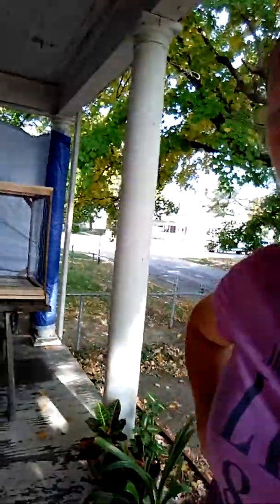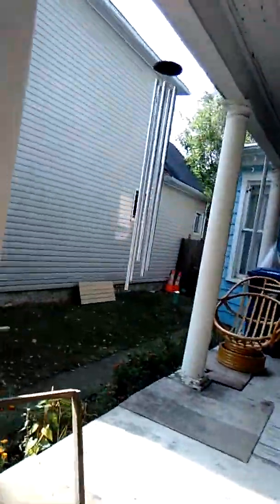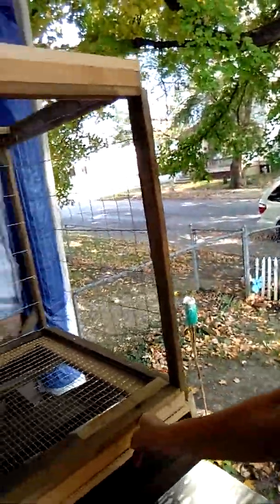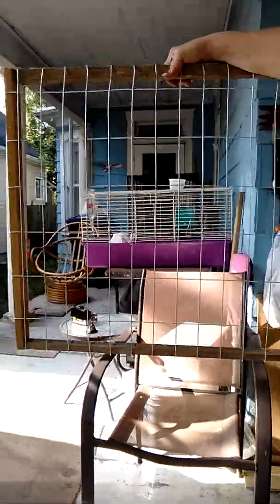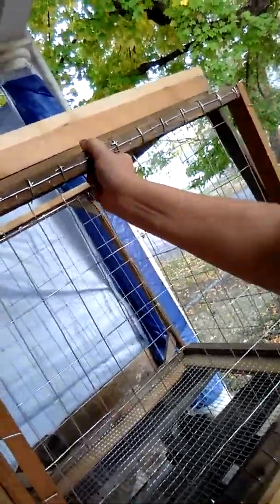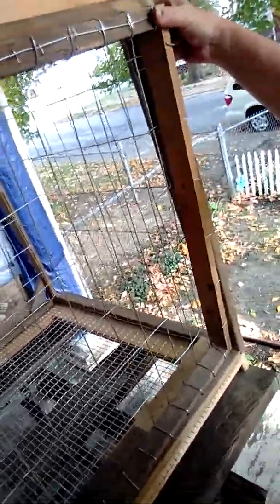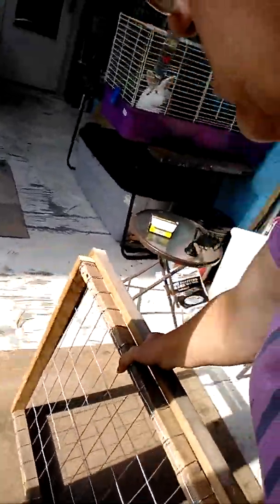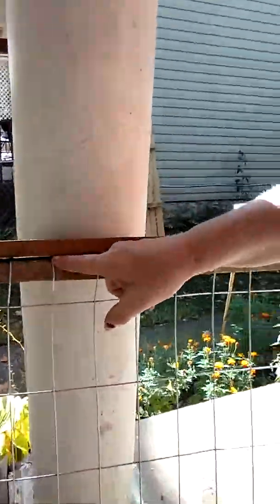My rabbit adventure : building hutch door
Video blog about beginner rabbit adventures , be it breeding  , farming or just pets.